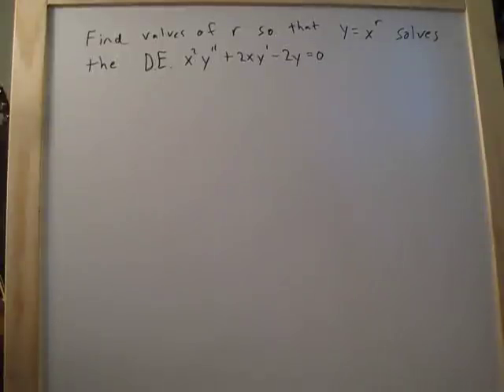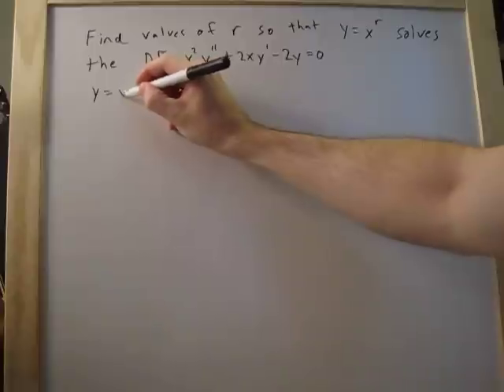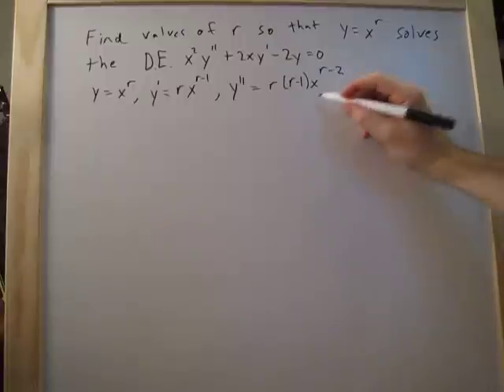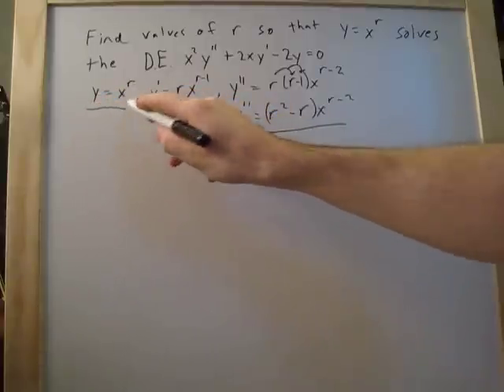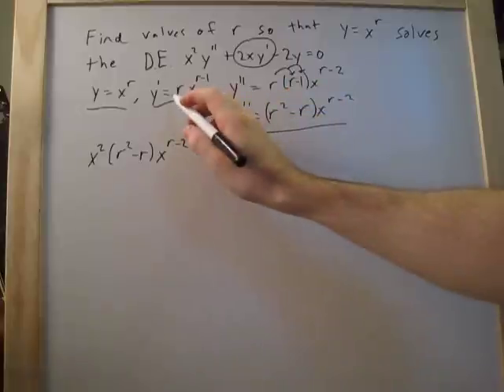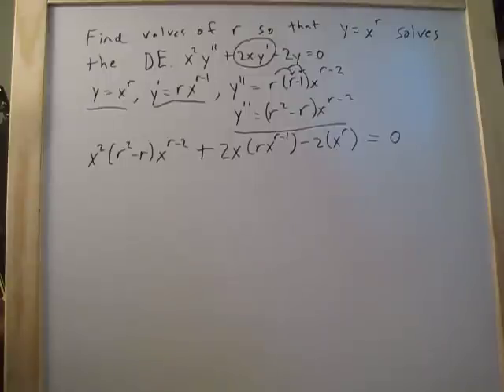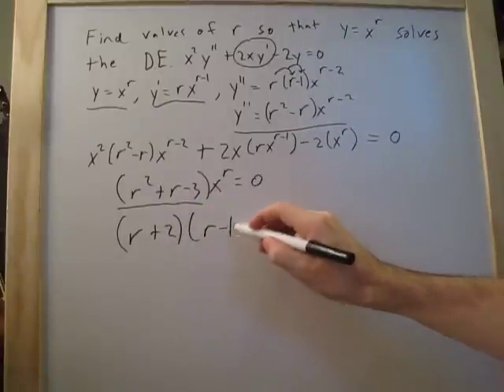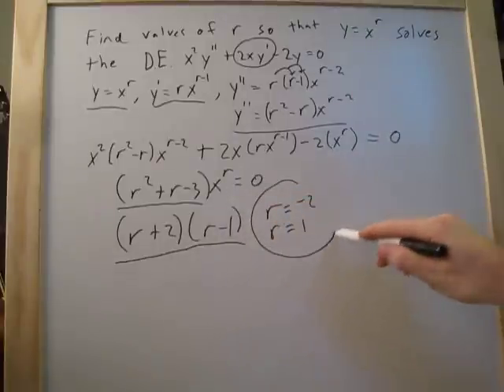Differential Equations - Find values of X that solve Y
How to solve a differential equation that asks you to find values of (something) that will solve (some equation).